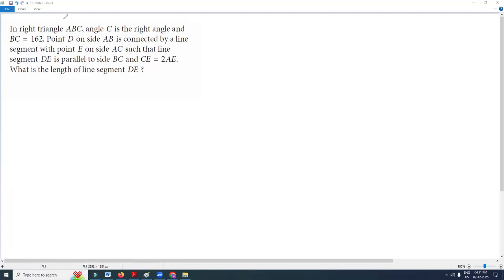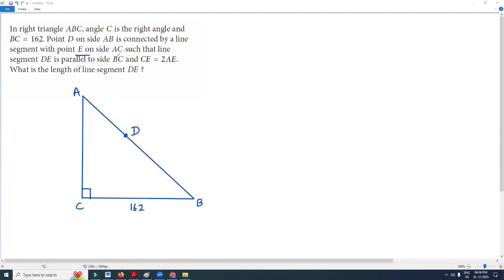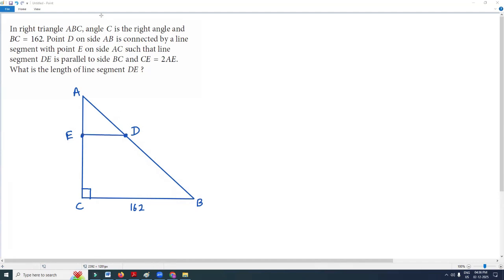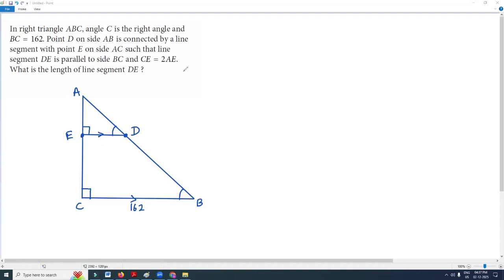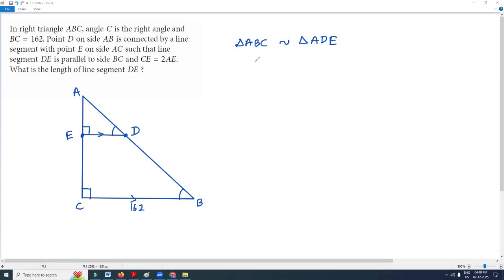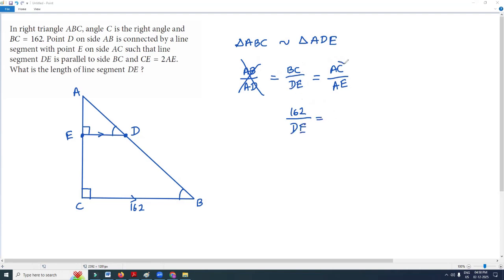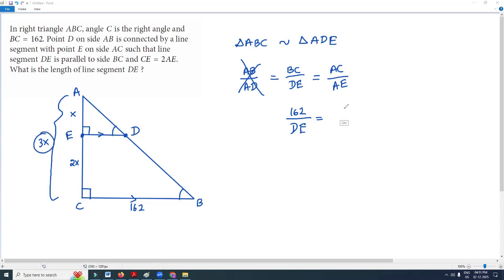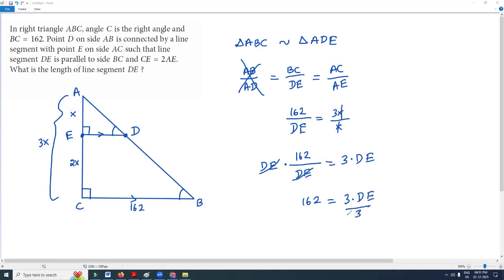The SAT Math - Solving Problem on Similar Right Triangles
In right triangle ABC, angle C is the right angle and BC = 162. Point D on side AB is connected by a line segment with point E on side AC such that line segment DE is parallel to side BC and CE = 2AE. What is the length of line segment DE ?